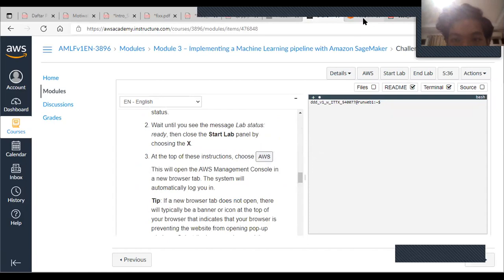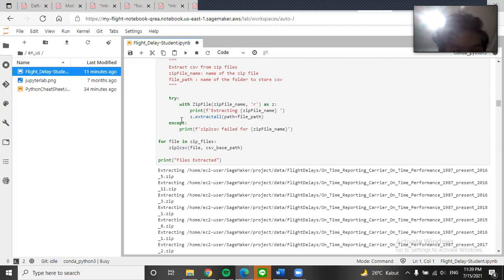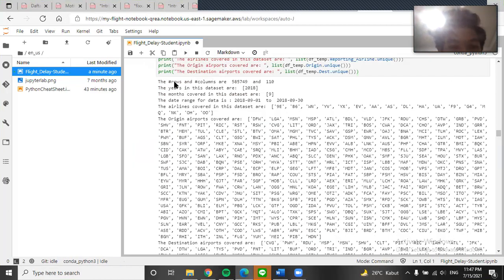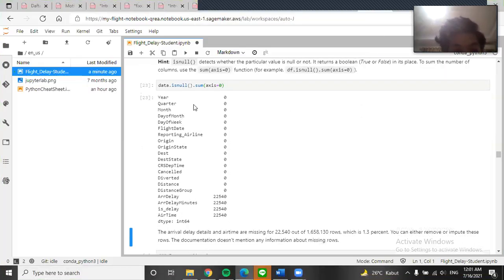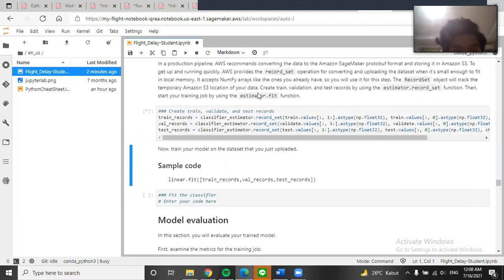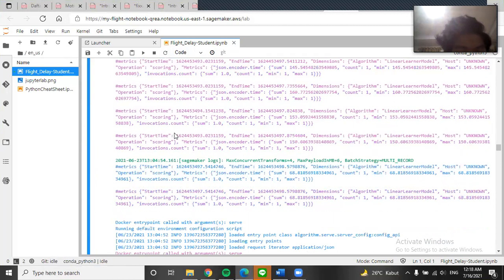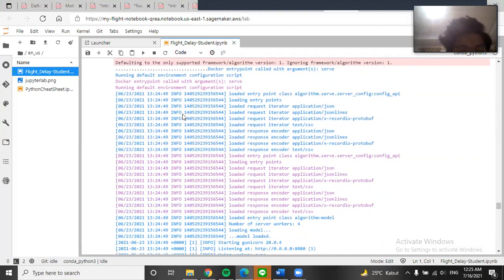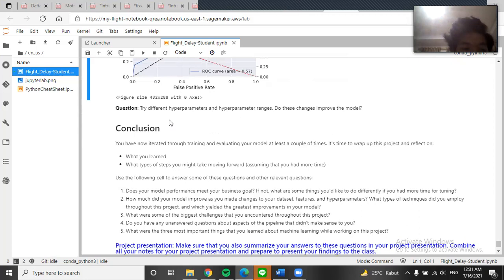AWS AML Modul 3 Challenge Lab - Mochamad Zidan Aqila Kamil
Module 3 – Implementing a Machine Learning pipeline with Amazon SageMaker